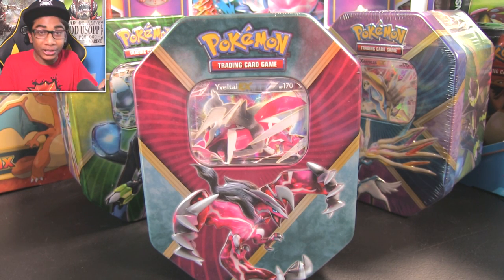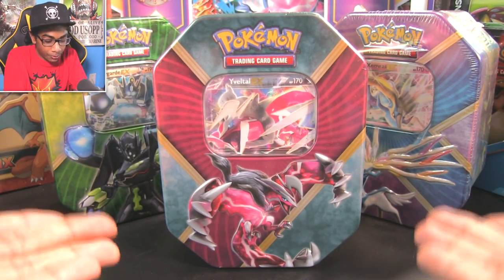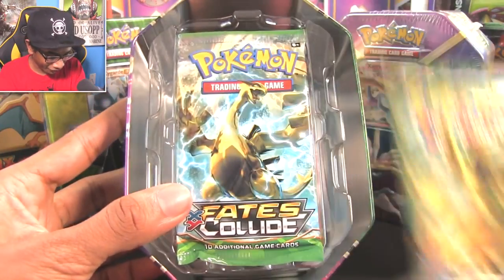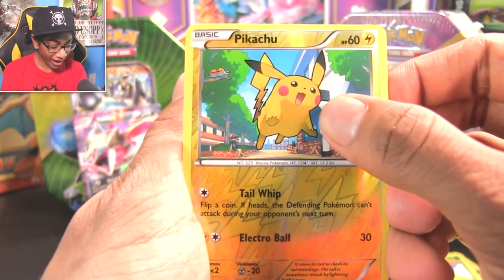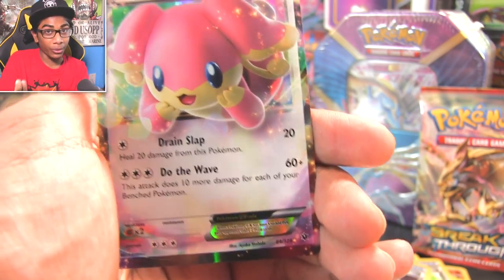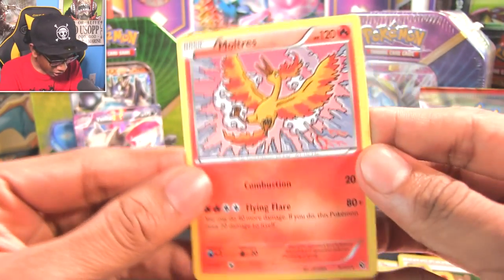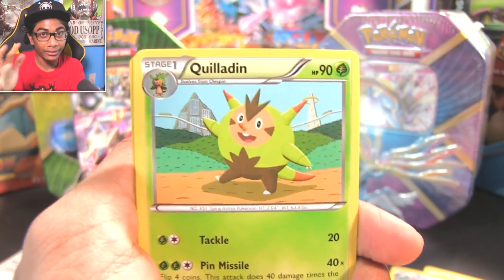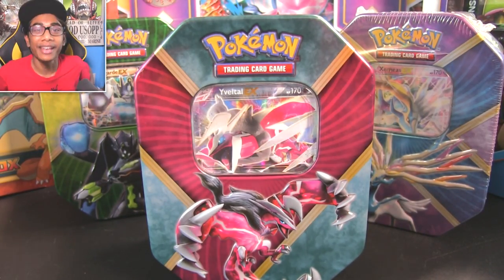YVELTAL'S DARK LUCK!! - Opening a SHINY YVELTAL Tin! :: Pokémon TCG